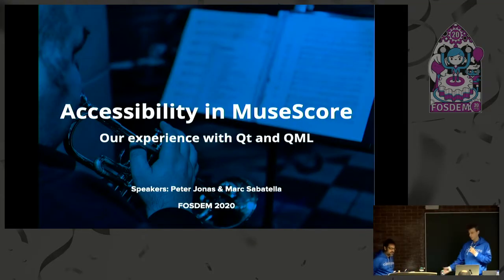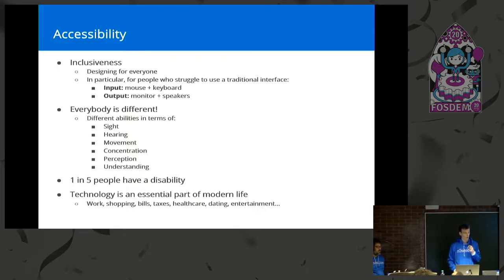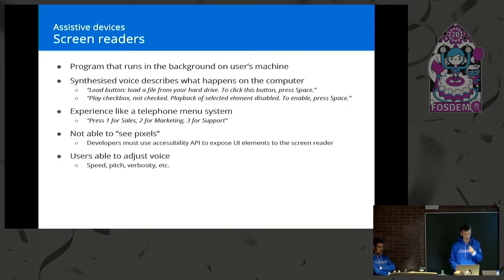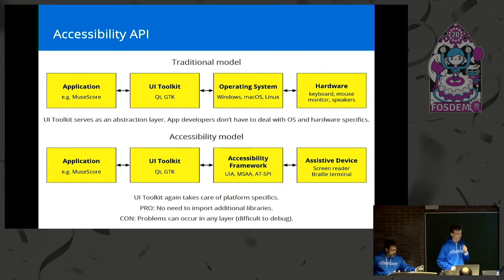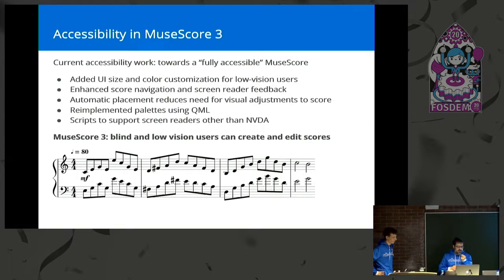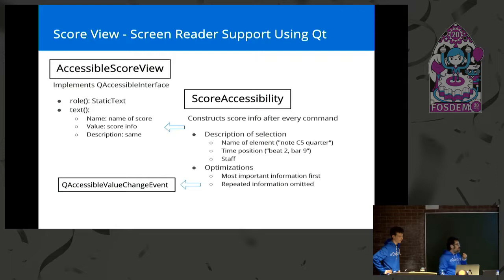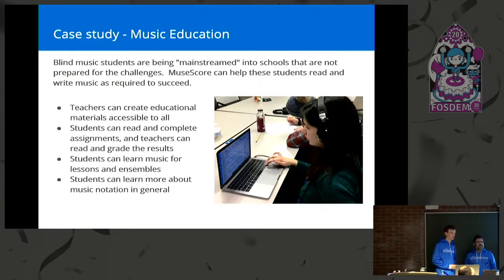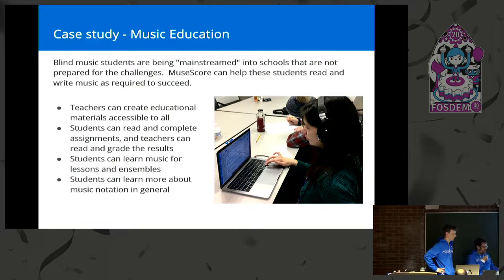Accessibility in MuseScore Our experience with Qt and QML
by Peter Jonas and Marc Sabatella

MuseScore is the world's most popular sheet music program. It is used by millions of musicians around the world, including many who are blind, partially sighted, or who struggle to use a traditional mouse-based interface. In this presentation, we share our experience in making a popular open source program accessible to keyboard and screen reader control.
A screen reader is a "robot voice" that describes what happens on the screen, which enables people who are blind to use a computer. Screen readers cannot "see pixels", so it is up to the programmer to tell the screen reader what is going on. We give tips on how to do this in Qt’s traditional C++ framework as well as it’s JavaScript-based QML language.

Screen readers know how to deal with buttons, menus and text, but they have no idea what a treble clef is! As a music notation program, many parts of MuseScore's interface are custom widgets that do not have a counterpart in traditional UI design. This poses additional challenges when it comes to implementing accessibility. We share the thinking behind our design decisions in MuseScore, and how these may be applied to other programs.

Keyboard navigation is a key aspect of accessibility, not only for people who are blind, but also for people who are motor-impaired, or ordinary users who find it quicker to use the keyboard than the mouse. There is more to keyboard navigation than shortcuts and getting around with the Tab key! We talk about how we have introduced groupings and hierarchy into MuseScore’s design to improve the experience for keyboard users.

MuseScore is written in C++ / Qt, with some Javascript / QML. It is available for Windows, macOS and Linux under GPL version 2.

Room: H.2213
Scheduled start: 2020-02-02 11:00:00